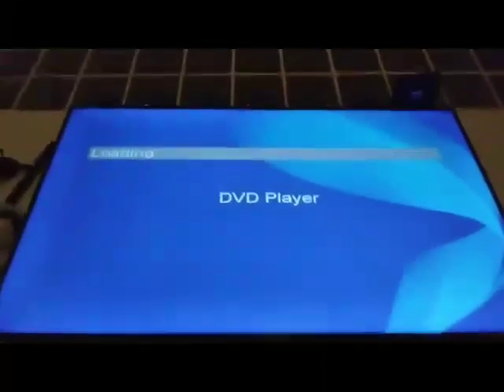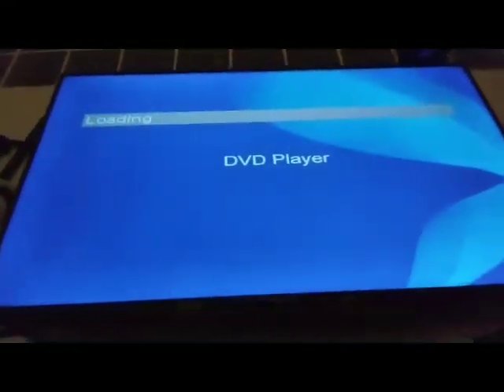Looking Language Nursery 2004 DVD